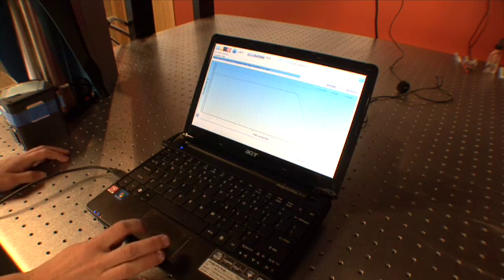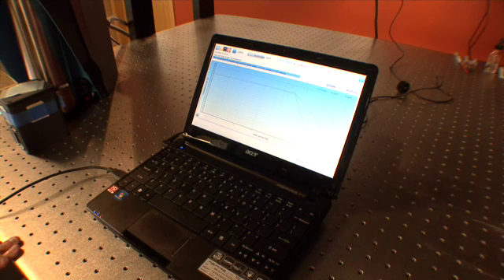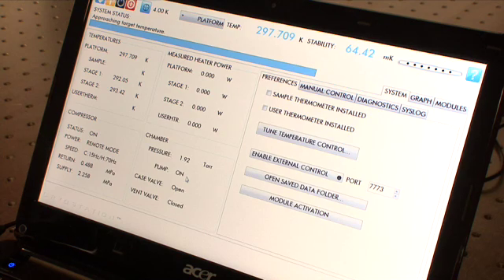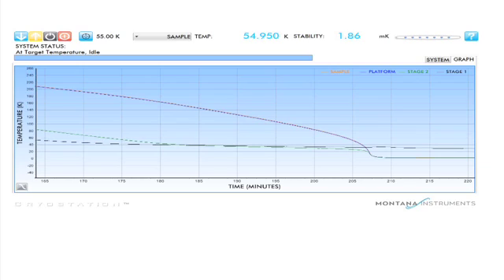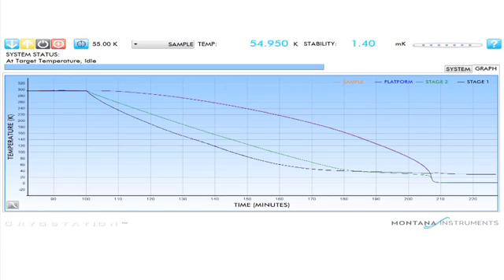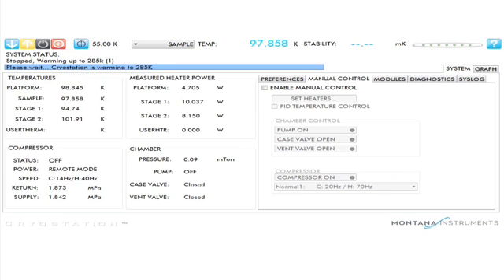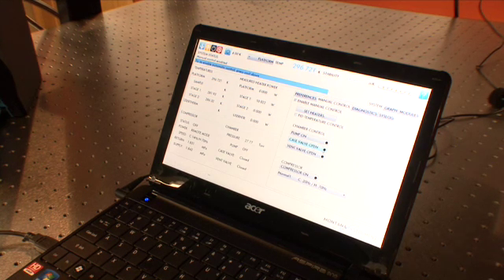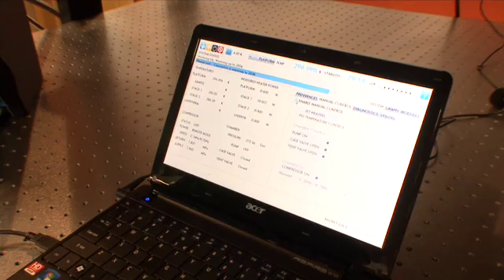What to Expect on Your First Cooldown of the Cryostation®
This short video shows what to look for on a typical cool-down of the Cryostation®. This assumes you have the system setup and the software running, as shown in the video on Setting Up your Cryostation®. This explains the vacuum pump operation and explains what you see on the system graph. We also explain what happens when you warm up the system.